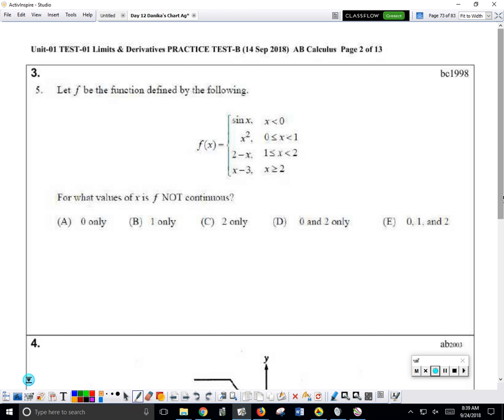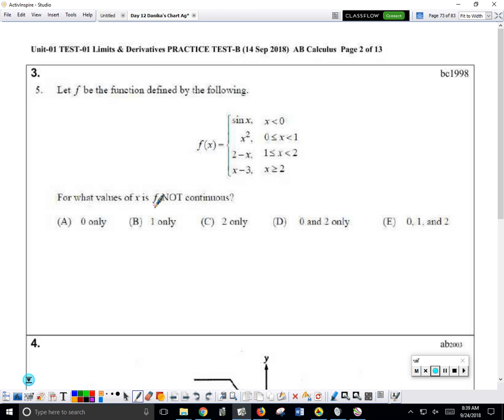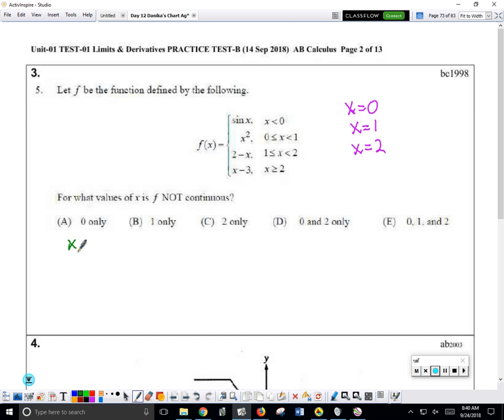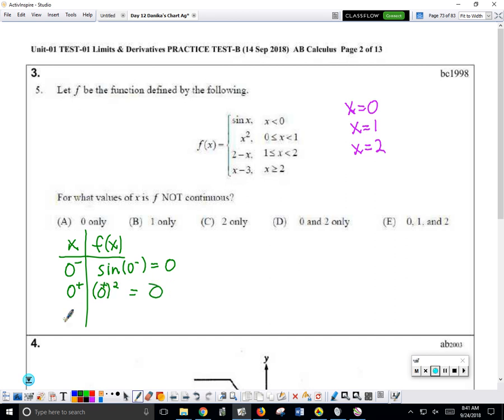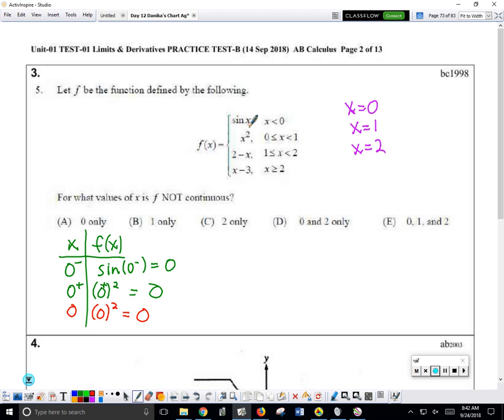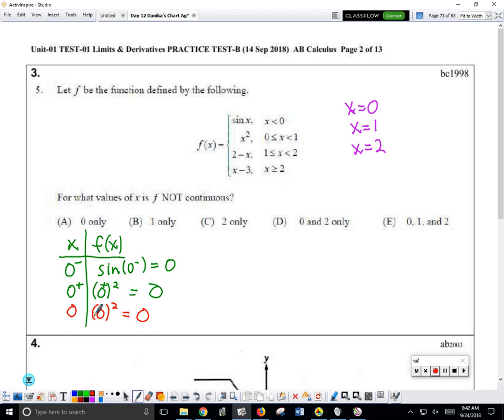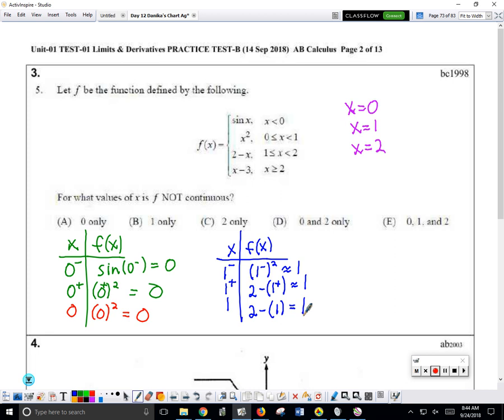Unit 01 TEST 01 Limits & Derivatives PRACTICE TEST B 14 Sep 2018 #3